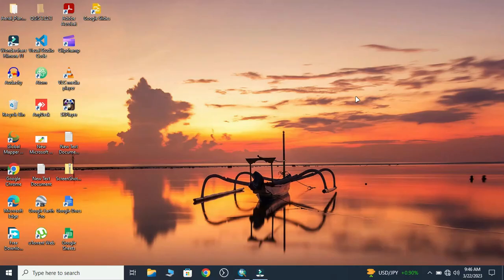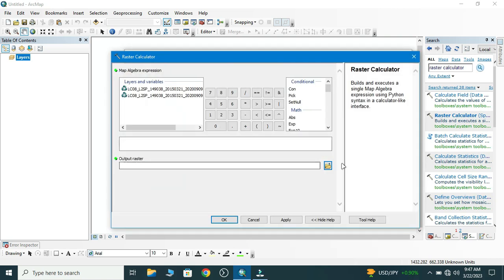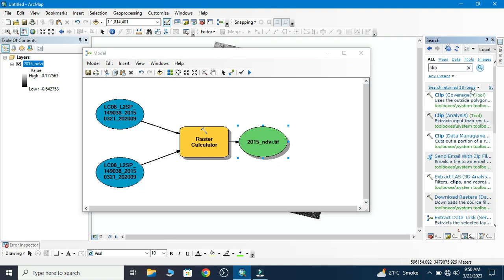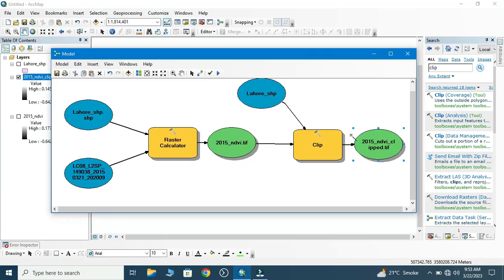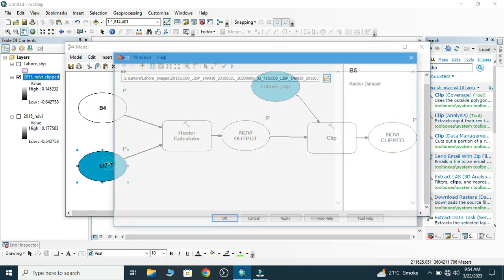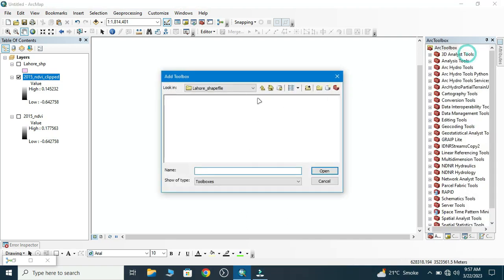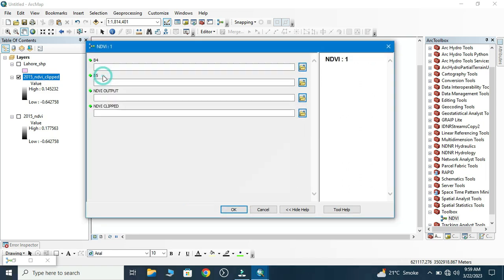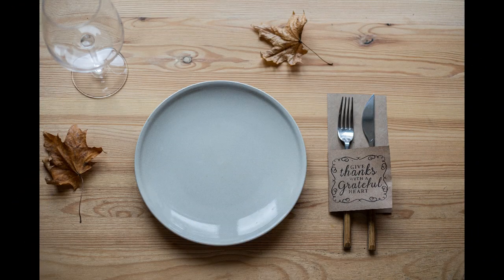Calculate NDVI multiple at a time using Model Builder in ArcGIS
In This Tutorial, i will present how to calculate NDVI multiple at a time of any area at different time period using odel Builder in ArcGIS
As one of the most popular vegetation indices, the Normalized Difference Vegetation Index (NDVI) is a valuable way to understand vegetation health and land use remotely.
Satellite sensors in space measure wavelengths of light absorbed and reflected by green plants. They are an excellent source of spectral signature data for NDVI analysis.
The NDVI formula combines the information available in the red and NIR bands into a single and representative value.

It does this by subtracting the reflectance in the red spectral band from that in the NIR. Then, it divides this by the sum of the NIR and red reflectance.

The value of the NDVI will always fall between -1 and +1.

Values between -1 and 0 indicate dead plants, or inorganic objects such as stones, roads, and houses.

NDVI values for live plants range between 0 to 1, with 1 being the healthiest and 0 being the least healthy. A single value can be determined for every pixel in an image—ranging from an individual leaf to a 500-acre wheat field.
The NDVI index detects and quantifies the presence of live green vegetation using this reflected light in the visible and near-infrared bands.

Put simply, NDVI is an indicator of the vegetation greenness —the density and health—of each pixel in a satellite image.